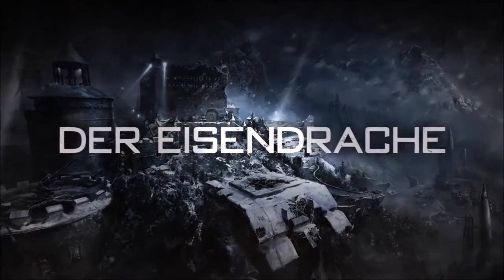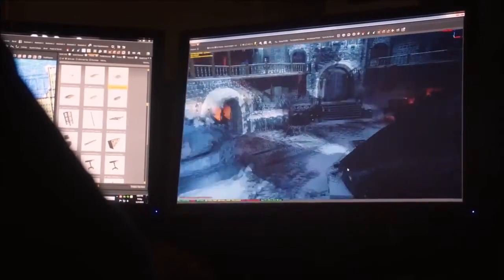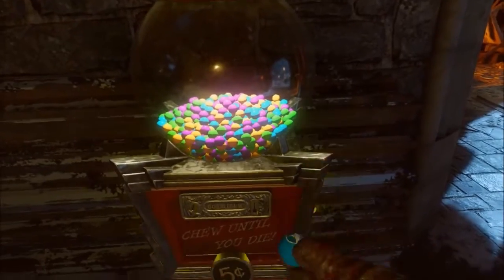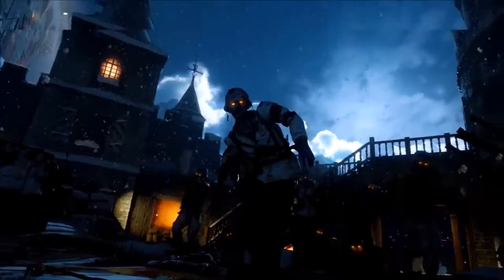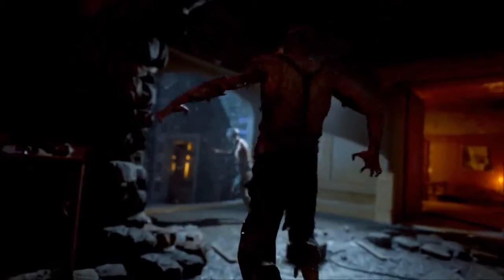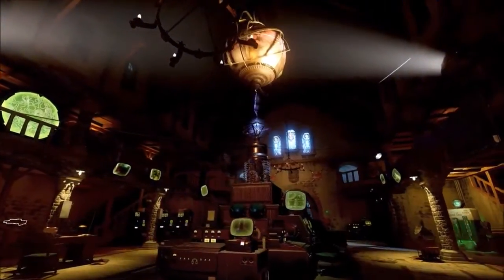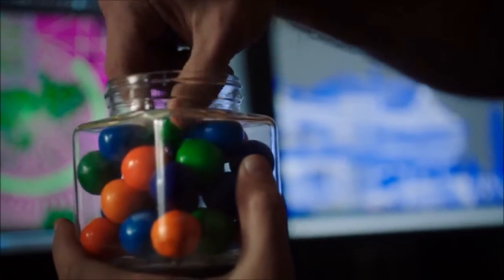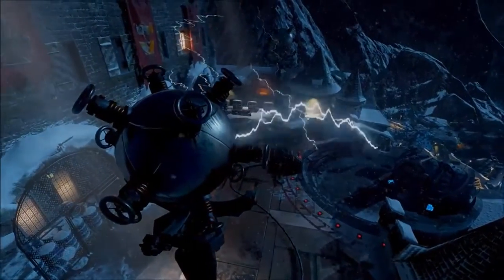Black Ops 3 Zombies: NEW PERKS IN THE IRON DRAGON? PERK IDEAS & REASONS FOR NEW PERKS! (BO3 Zombies)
15 likes guys? in this video we talk about why  there will be new perks in the iron dragon! we talk about the history of zombies maps & the perk ideas for this map. feel free to leave any thoughts & opinions below, feedback is appreciated! :)